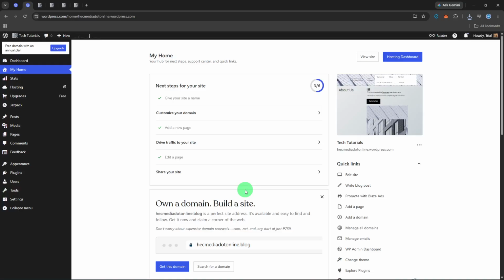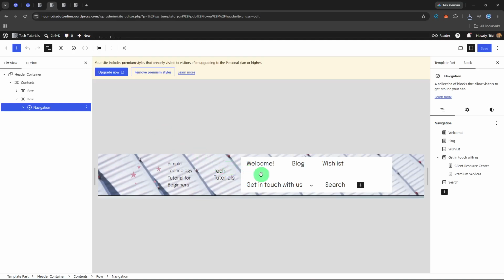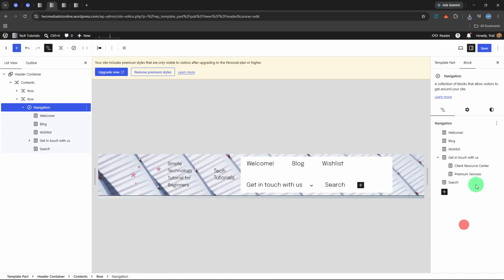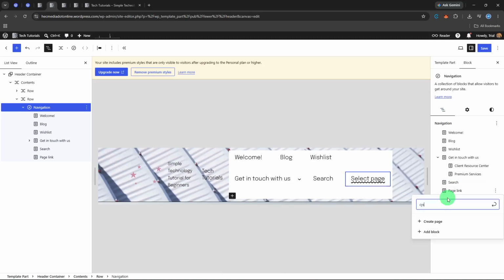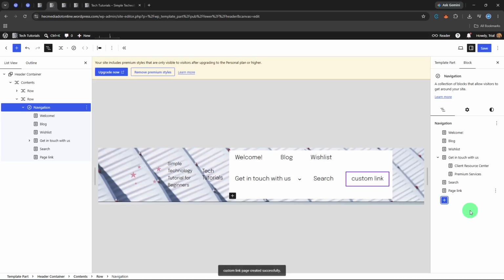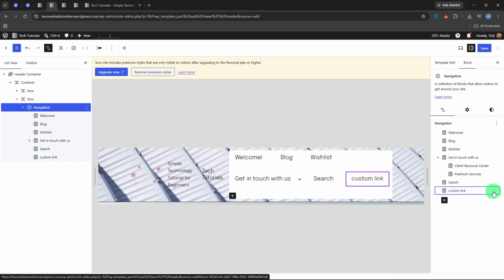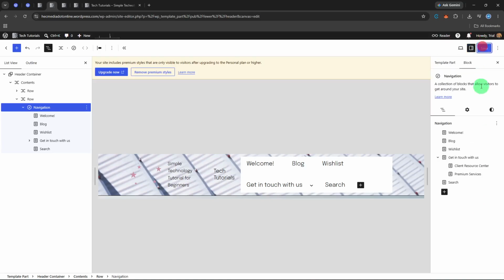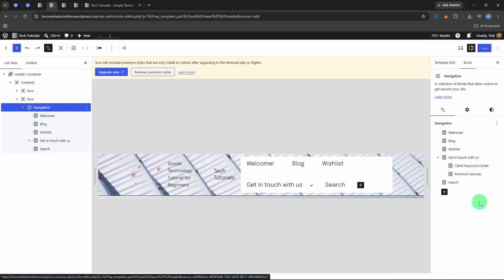Create And Edit WordPress Menus [Step by Step]